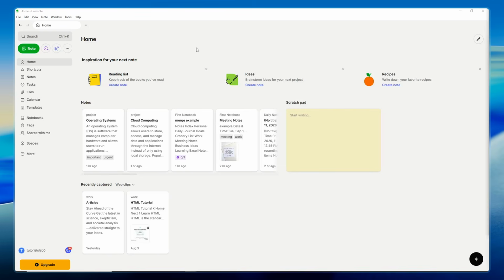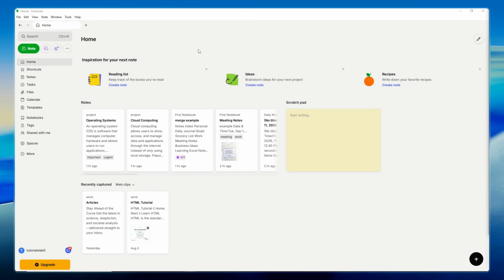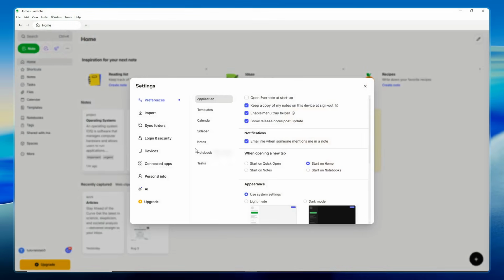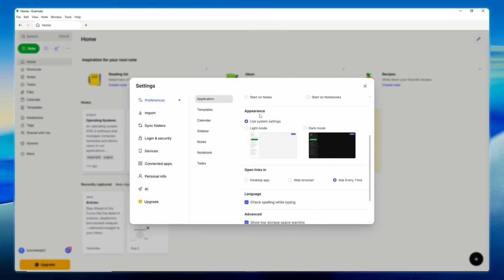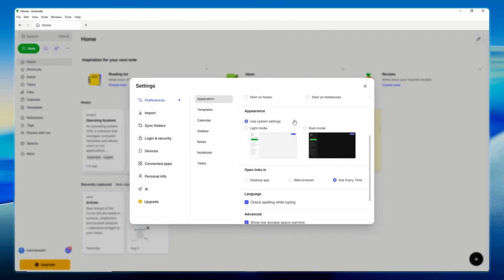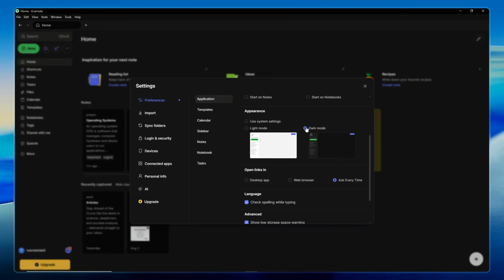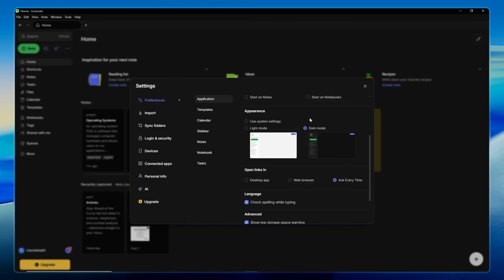How To Enable Dark Mode In Evernote | Tutorial 2026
By the end of this video, you’ll know how to enable dark mode Evernote, turn on dark theme in Evernote, activate Evernote dark mode setting, setup Evernote night mode tutorial, get dark interface for Evernote, Evernote application dark mode setup, change Evernote to dark theme, configure dark viewing mode Evernote, Evernote dark user interface guide, simple steps for Evernote dark mode, enable dark display in Evernote, how to use dark mode Evernote